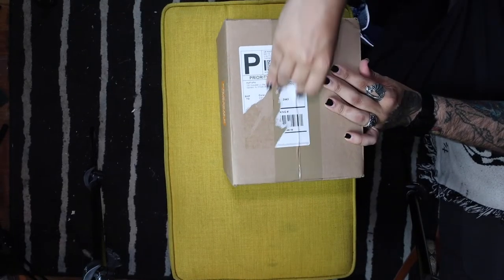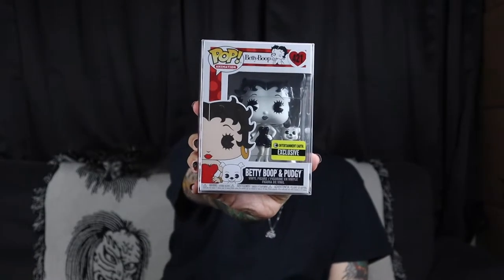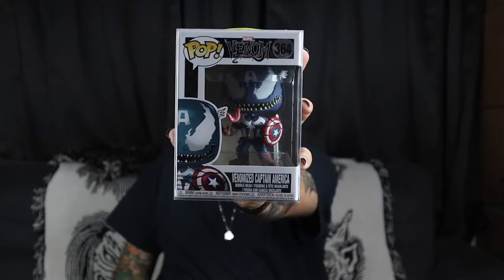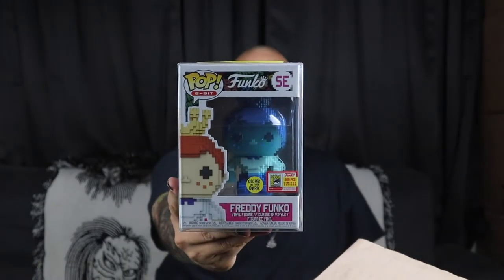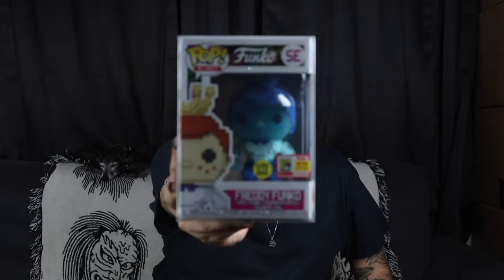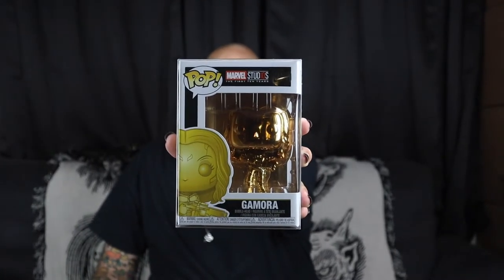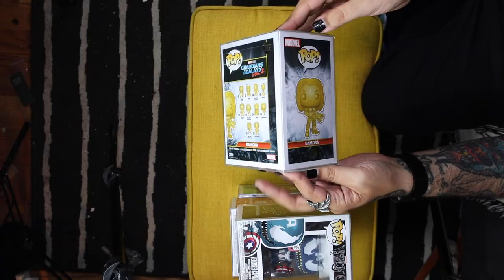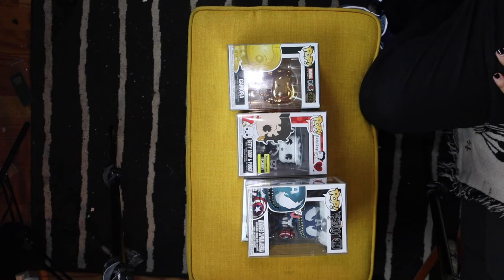WE HIT A TOP PRIZE IN A MYSTERY BOX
Today were opening 4 $10 mystery boxes from Poptopia and we HIT A TOP PRIZE!
Follow Funko Collector Society on Instagram @FunkoCollectorSociety